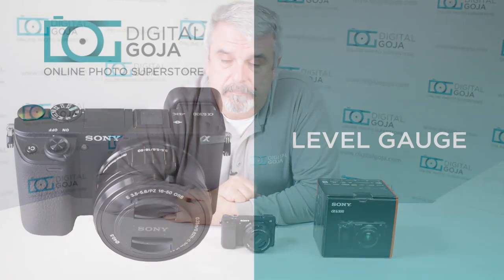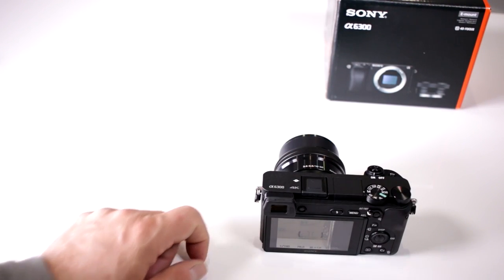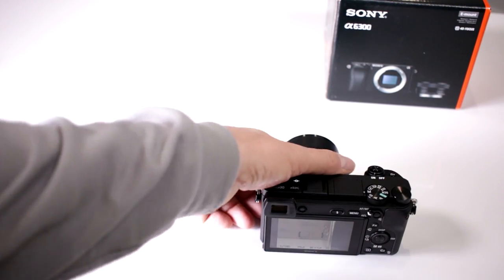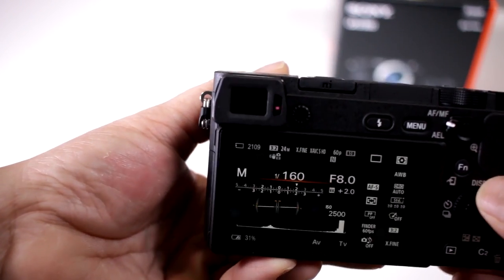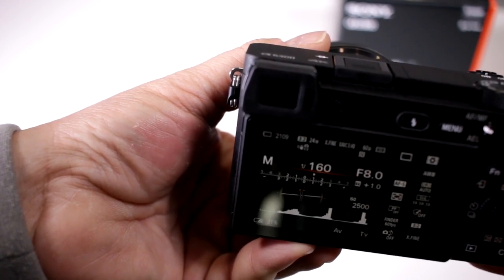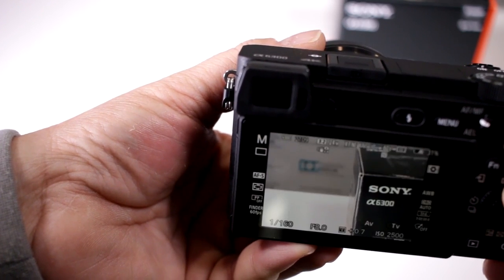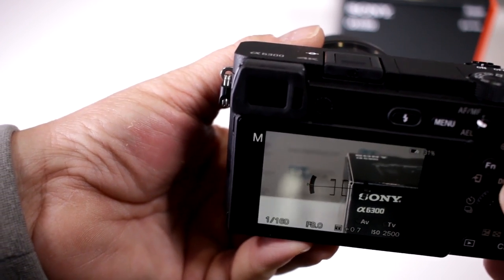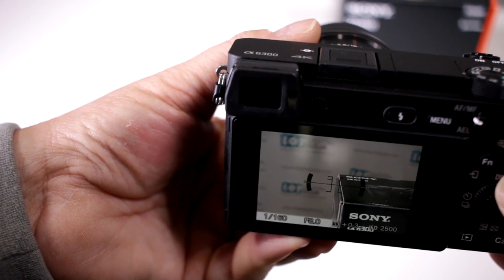SONY ALPHA A6300 TUTORIAL | Does It Have a Level Gauge?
Does the Sony a6300 have a level gauge? CommissionsEarned)

Features:
- The wide sensitivity range of ISO 100 to 512004.
- 4K movie recording with full pixel readout/no pixel binning.